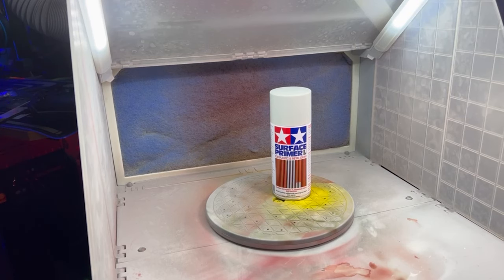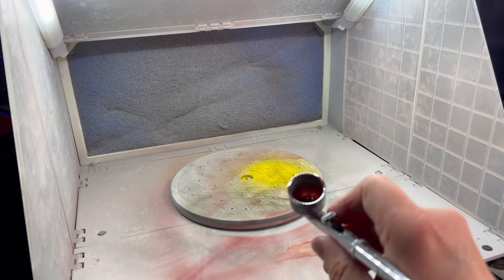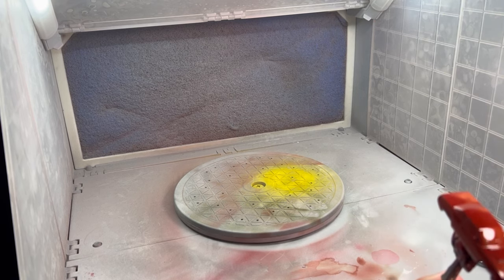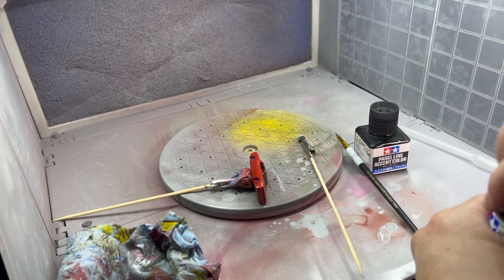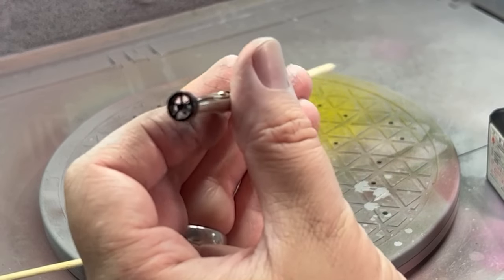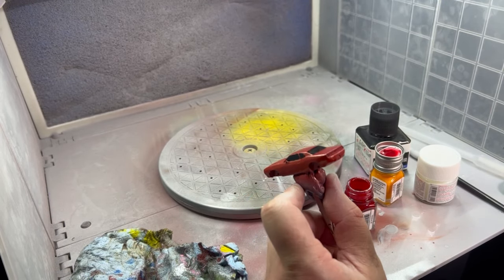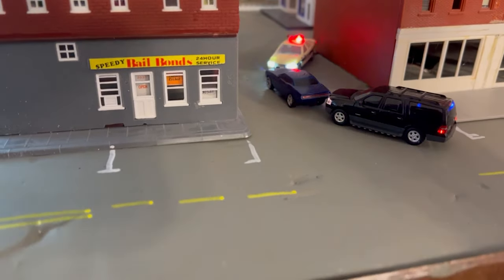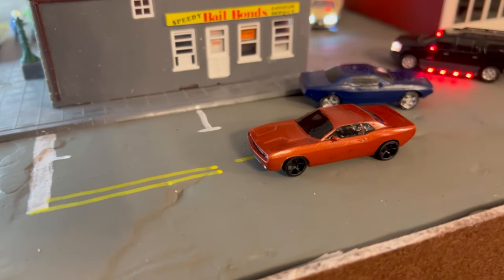How to Paint your 3D Printed HO Vehicle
Welcome to part 2!  Here we'll cover how this is painted and detailed from start to finish!  Feel free to pick any paints or colors you feel comfortable with!  Let me know if you have any questions!

You can find my model railroading and vehicles collections here, all of these models are free to download and use for your own layout!